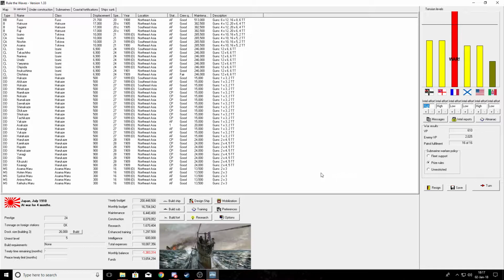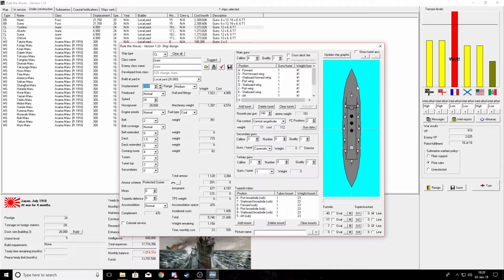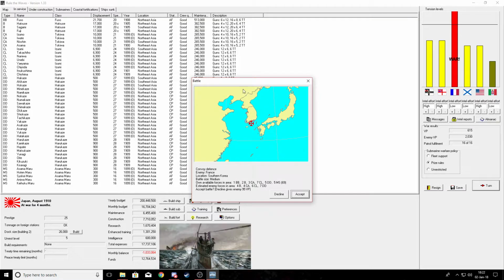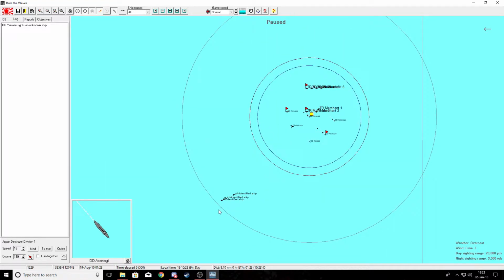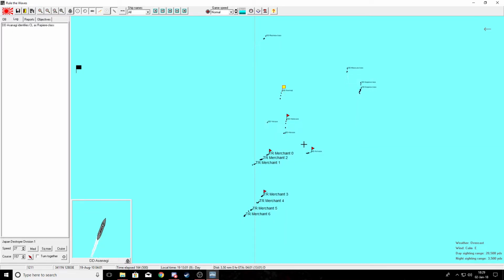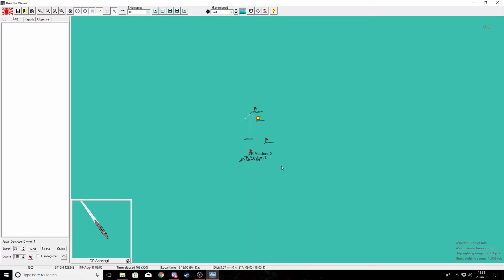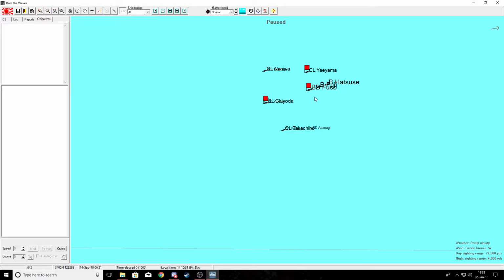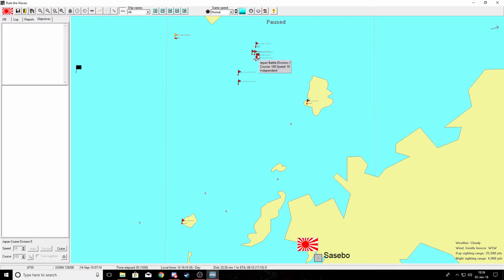Rule the Waves Japan Episode 04 - Up High, Down Low, Too Slow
Still taking the fight to the French!  How's this going to go?